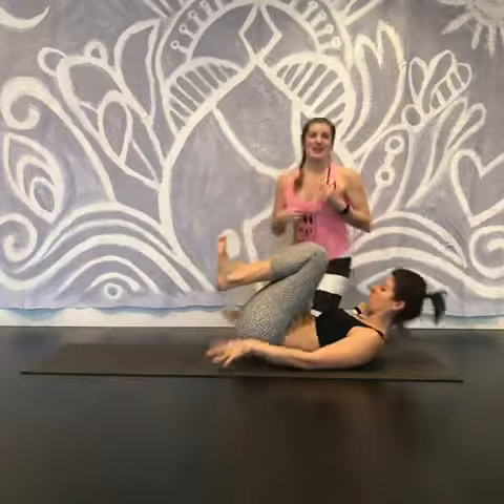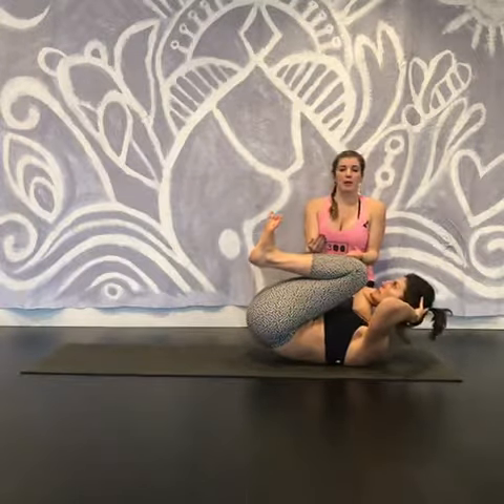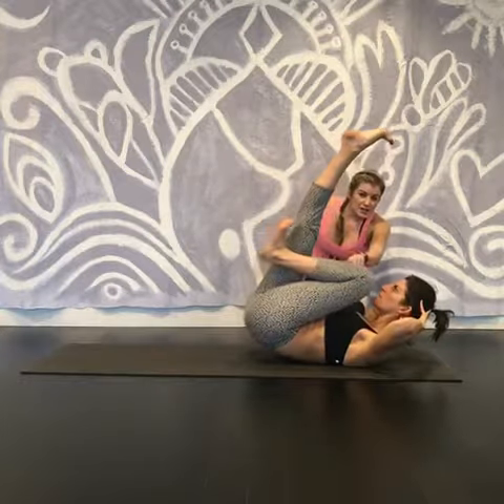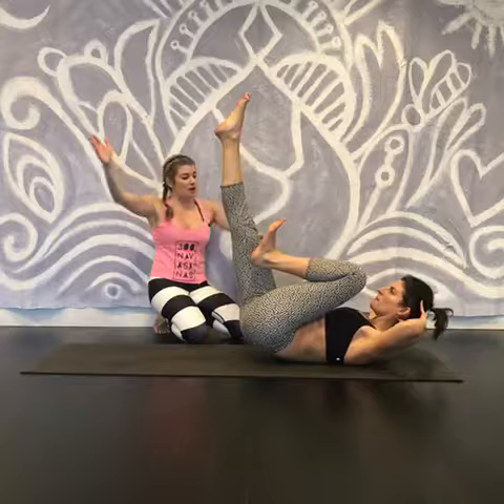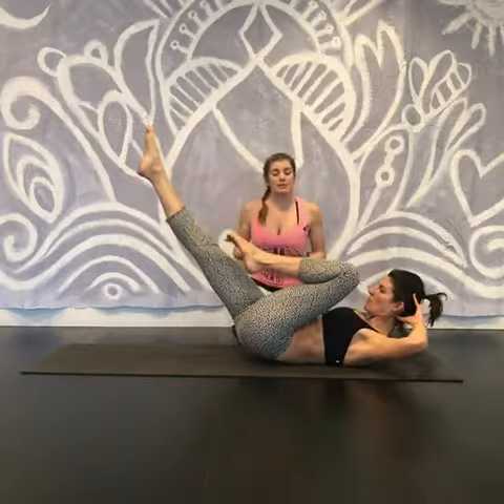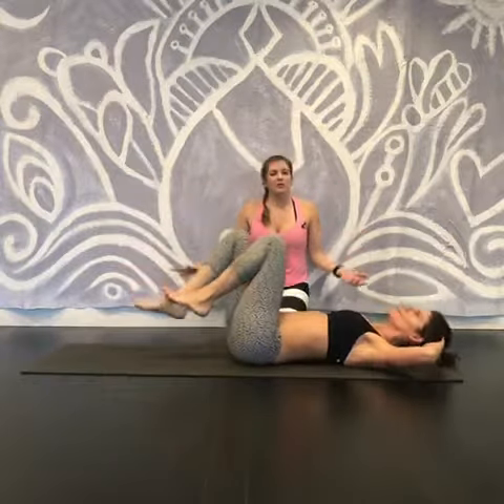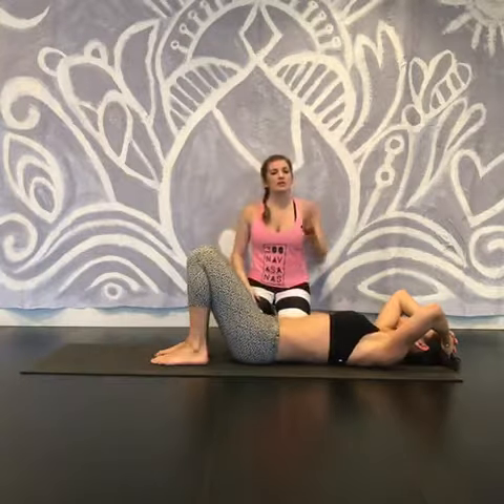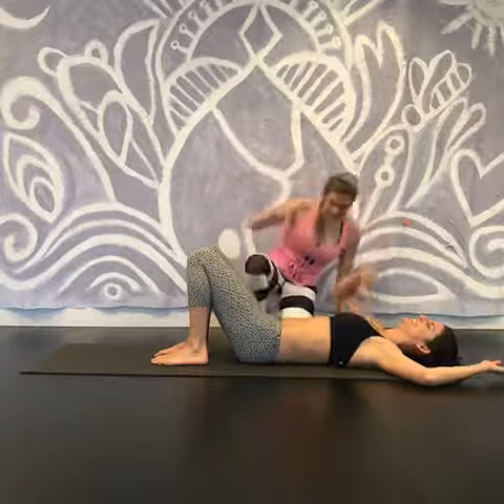Super Slow Bicycles